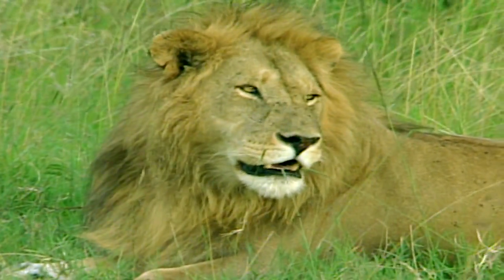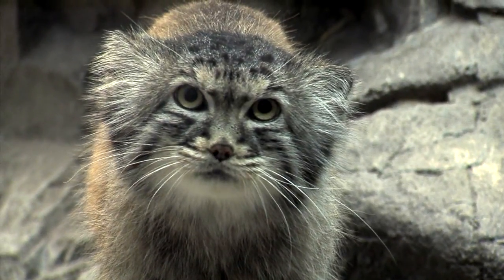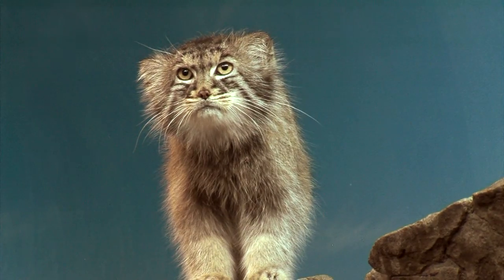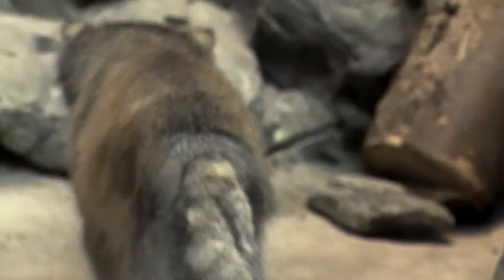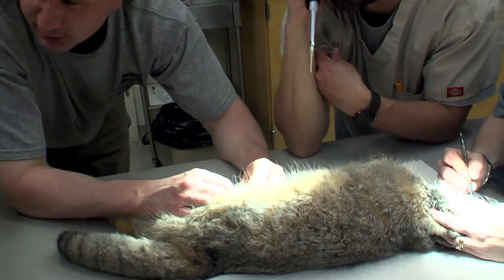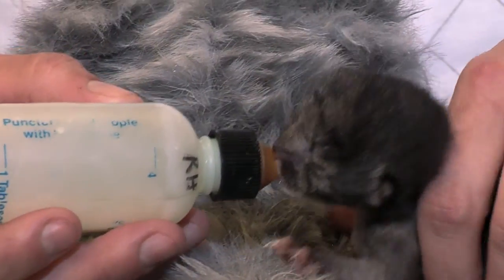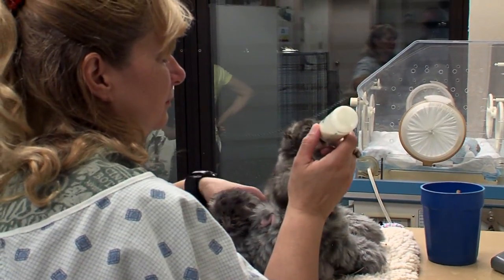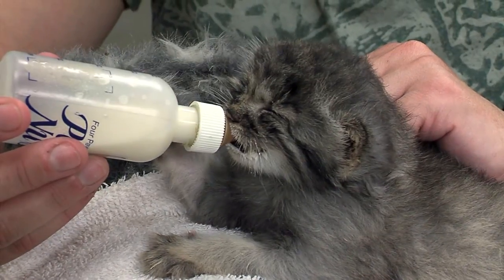Pallas' Cat Research Updated-Cincinnati Zoo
Cincinnati Zoo's CREW has been leading the way to ensure success of the captive population of Pallas Cats.